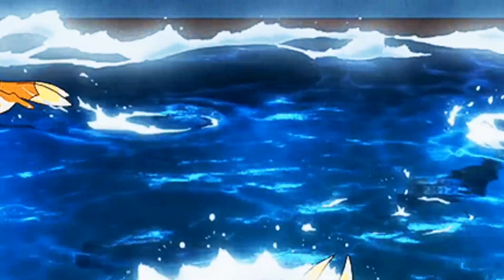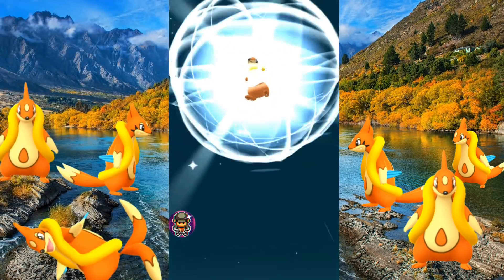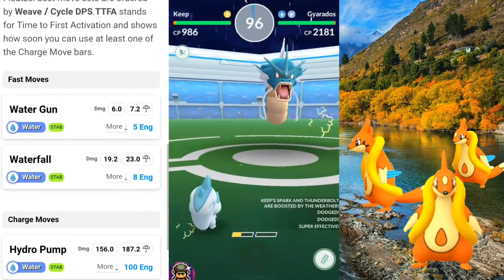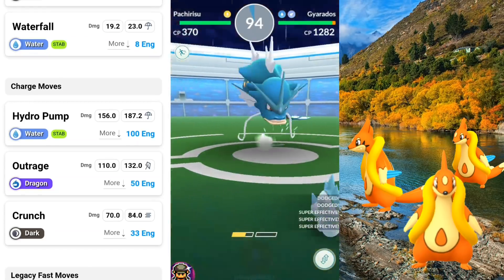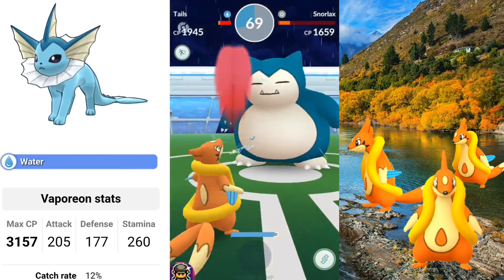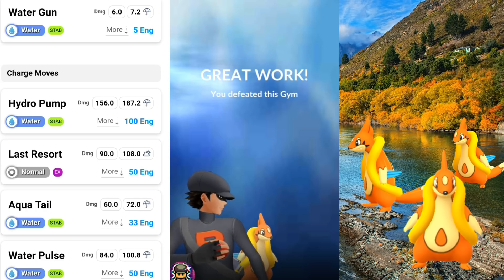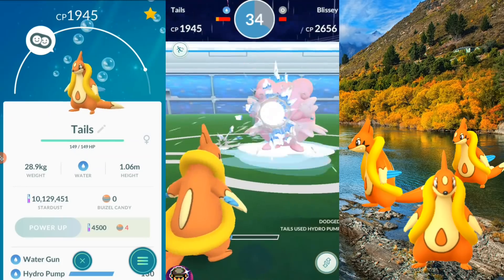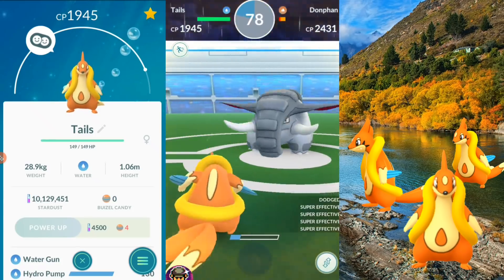NEW GEN 4 FLOATZEL POWER UP IN POKEMON GO | IS FLOATZEL GOOD | FLOATZEL VS BLISSEY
In this episode I'll be evolving my Buizel intro Floatzel and powering it up.
Comparing a few other water types to Floatzel and also taking it to the gym to see how well it can perform up against vereus different Pokemon.